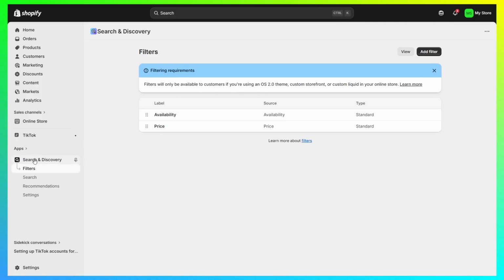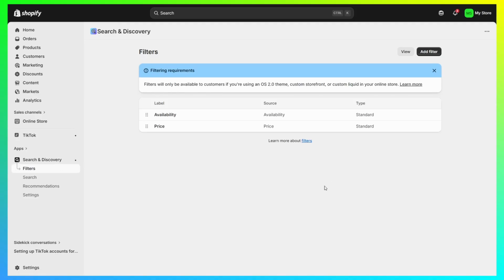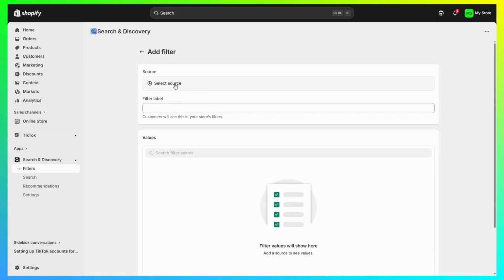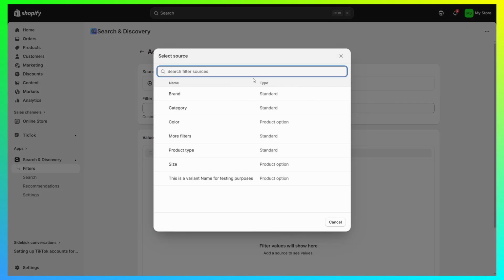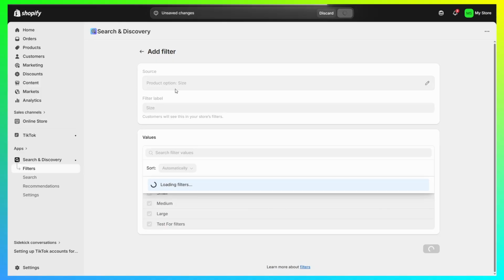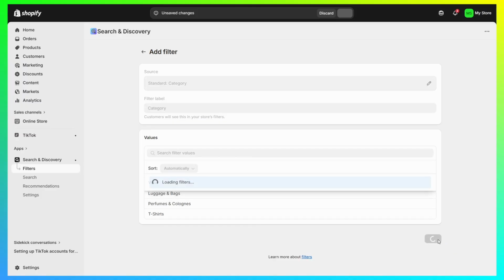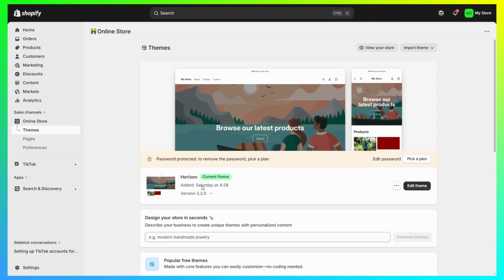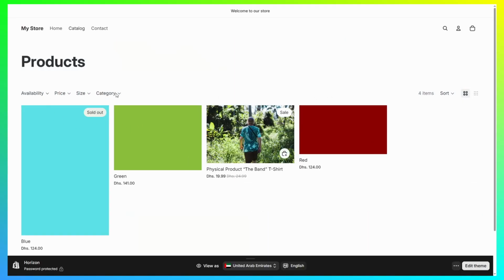How To Add Product Filtering in Shopify (Step-By-Step 2026)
How To Add Product Filtering in Shopify | Enable Collection Filters

In this tutorial, you’ll learn how to add product filtering in Shopify so customers can easily find what they’re looking for. I’ll show you how to enable Shopify’s built-in filters, choose filter options like price, size, color, and availability, and display them on collection pages. This improves user experience and helps increase conversions by reducing friction while browsing. If you’re wondering how to add product filtering in Shopify as a beginner, this simple setup works with modern Shopify themes and takes only a few minutes to apply.

I hope you found my How To Add Product Filtering in Shopify video useful!